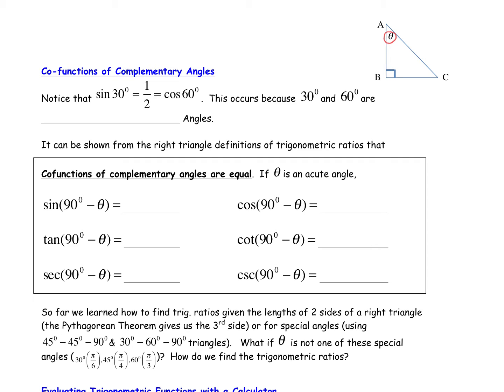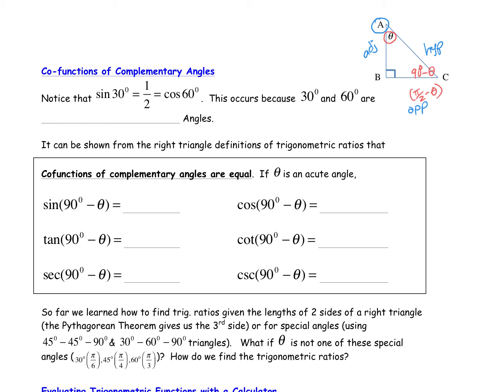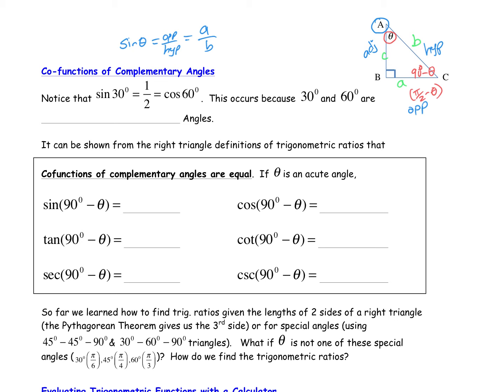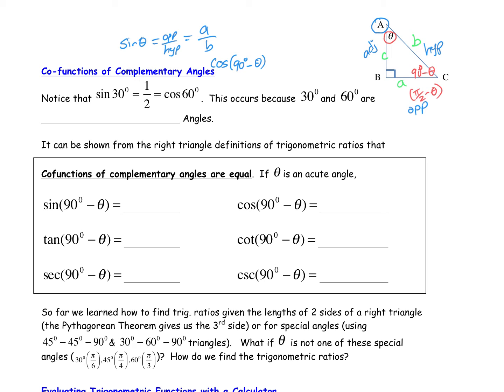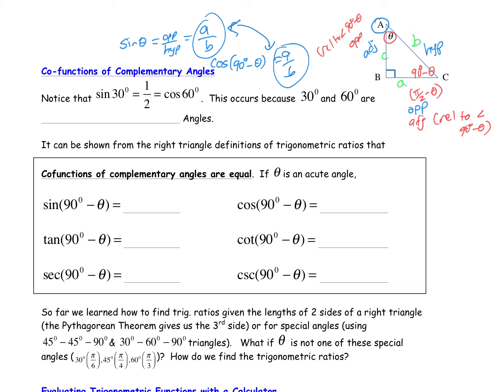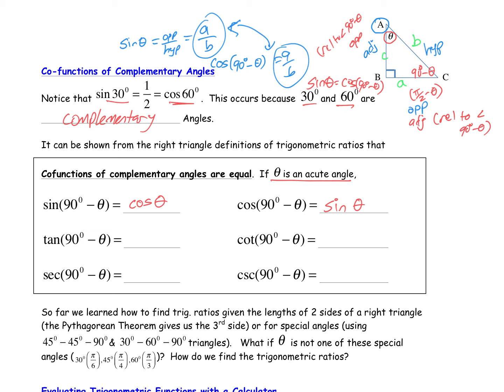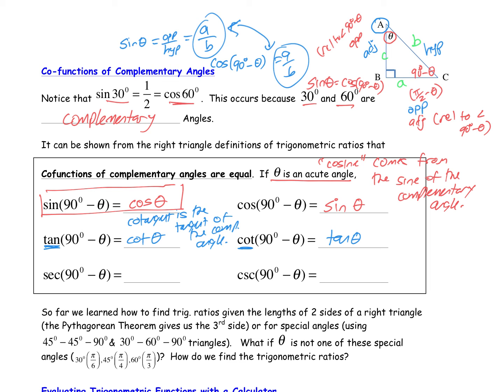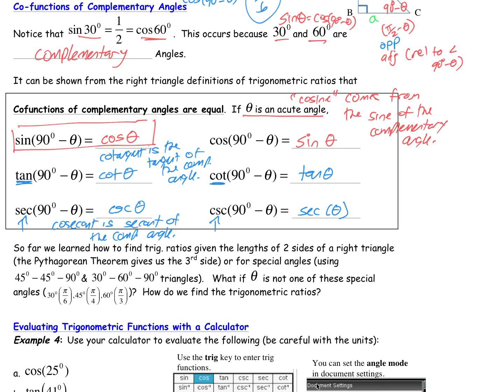Notes 6.2 Cofunctions of Comp. Angles